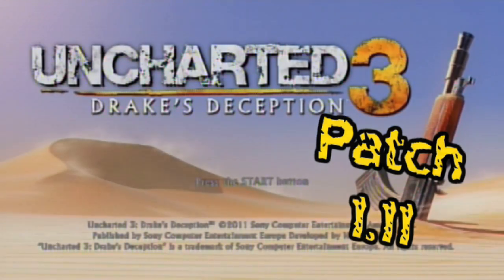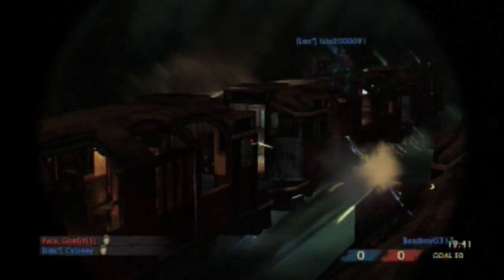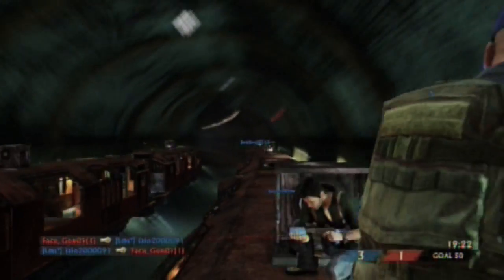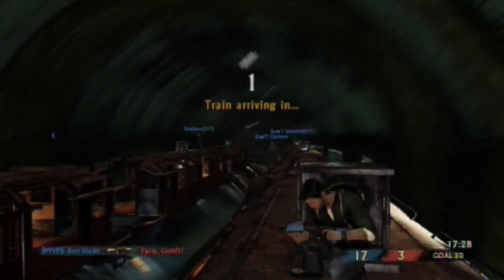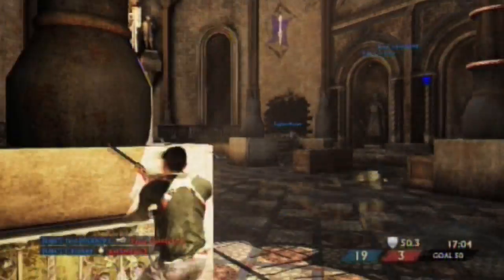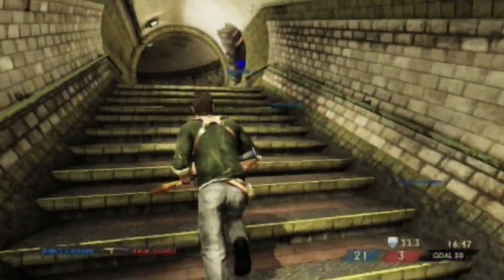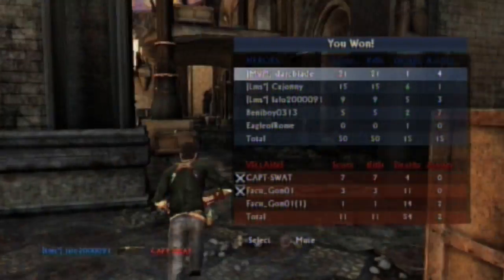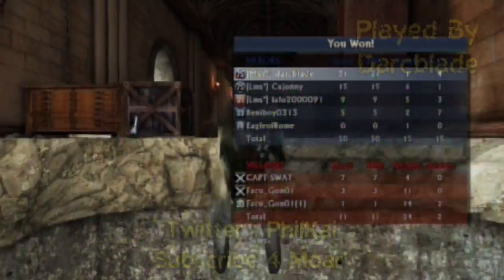Uncharted 3 Patch 1.11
A video informing people about the up coming patch 1.11 for uncharted 3. Going over each point and giving my thoughts and opinions on them :)

Uncharted 3 Patch 1.11 Notes
    The Lab returns and we begin the playlist with a T-bolt/Pistole only map. We will be rolling out other game types as the year progresses.
        The Lab will contain treasure drops from whatever the base game type is (the T-bolt/Pistole map is considered Team Deathmatch)

    Elimination Mode has been added.
        Elimination mode will contain treasure drops from Team Deathmatch

    Message of the Day returns -- a daily message will pop up with news, tips, and other information

    The following custom game settings are now available via a menu in Custom Game mode called "Advanced Settings"
        Respawn Time
        Buddy Spawning toggle
        Health Multiplier -- by percentage
        Sprinting toggle
        Weapon Mode (Default, Basic Weapons, Pistols, RPG-7)
        Medal Kickbacks toggle
        Boosters toggle
        Grenade Throw Back toggle

    If you leave a game, disconnect, or turn off your PS3 mid-game, it will be counted as a loss.

    Kill and deaths no longer count towards your career stats in Plunder and Team Objective modes

    The technical hooks to make the Game of the Year edition (EU) work properly with DLC were added

    The Long Ranger Medal can now be earned by achieving 3 kills at 50 meters in a match instead of 3 kills at 70 meters.

    In Team Deathmatch mode the Airstrip and London maps now are listed with "No Intro" variations. If these variations are selected you'll start those maps with no convoy events.

VERY IMPORTANT NOTE: Similar to patch 1.09 all cinema files created pre-patch 1.11 will no longer work once patch 1.11 is released. Therefore if you want to preserve your cinema files please be sure to upload them to YouTube BEFORE downloading and installing patch 1.09. Do it now!